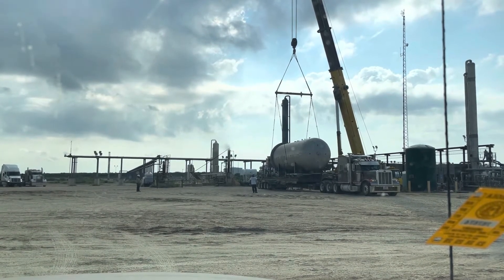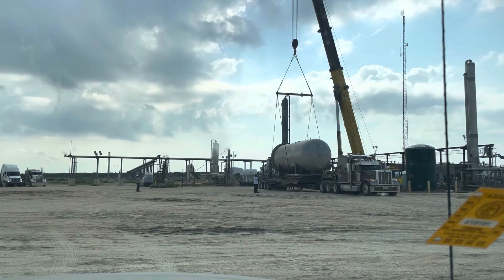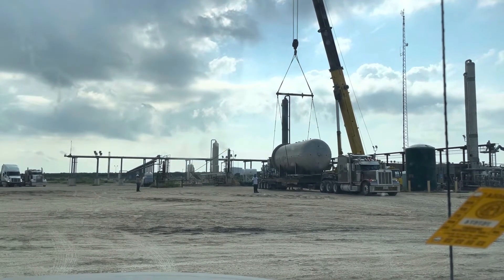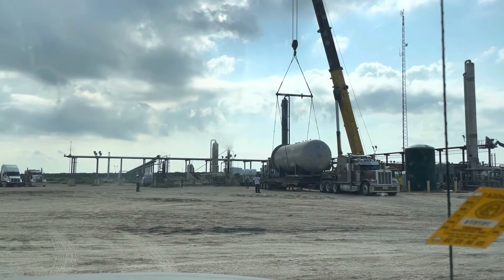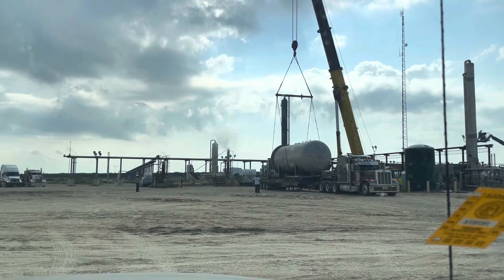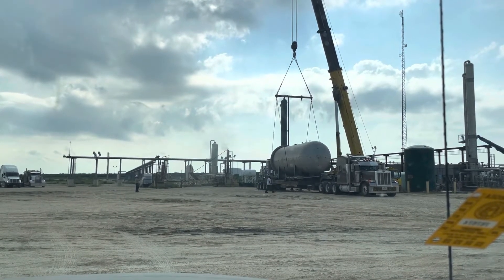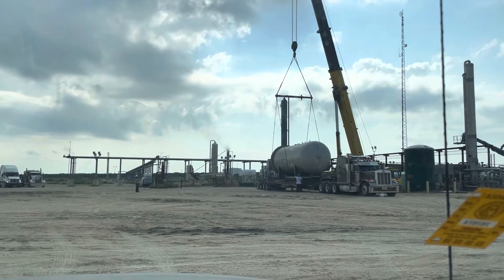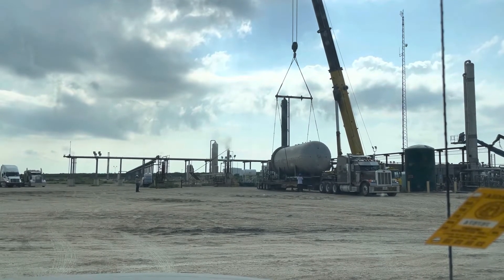NEW MEXICO PERMIT REQUIREMENTS